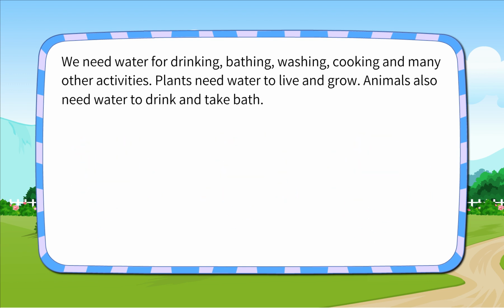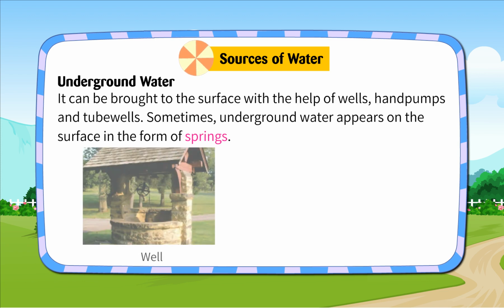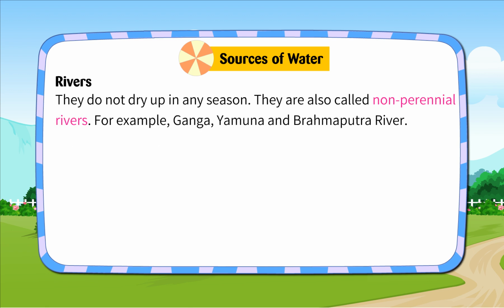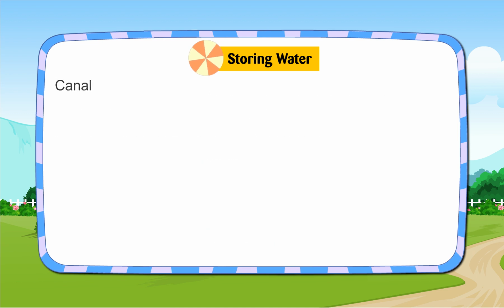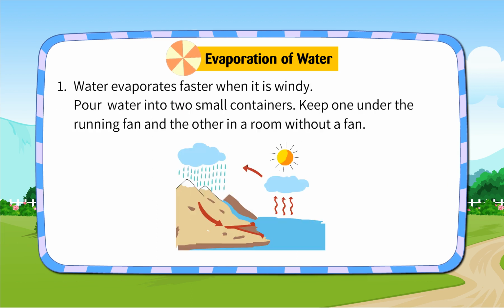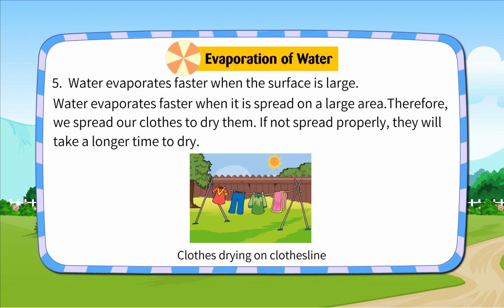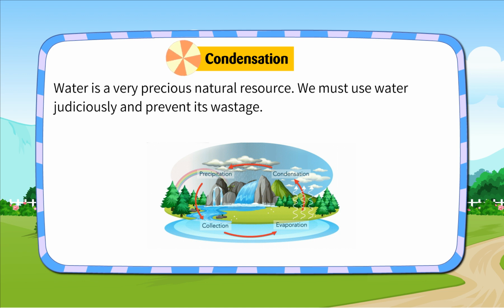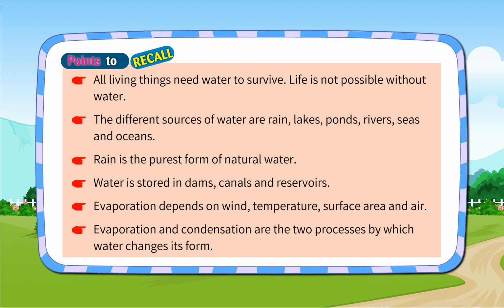Ch 5 Water - A Necessity